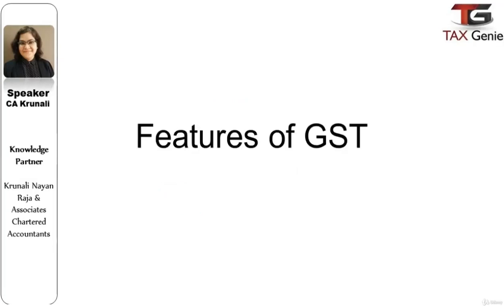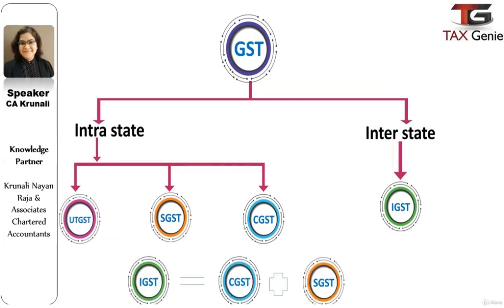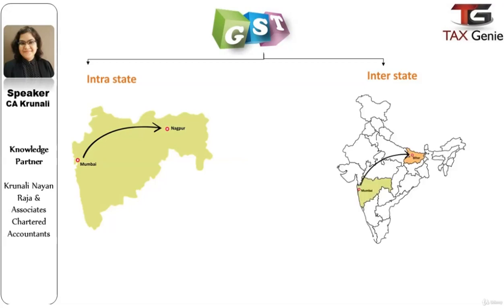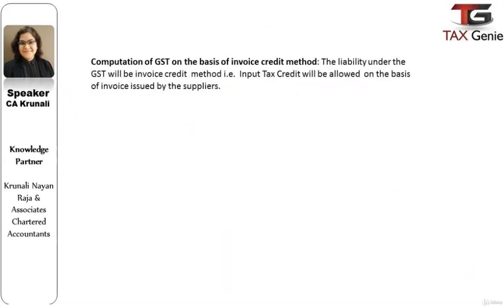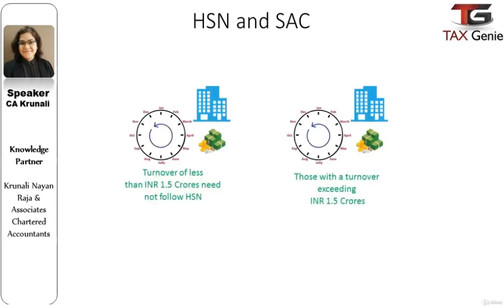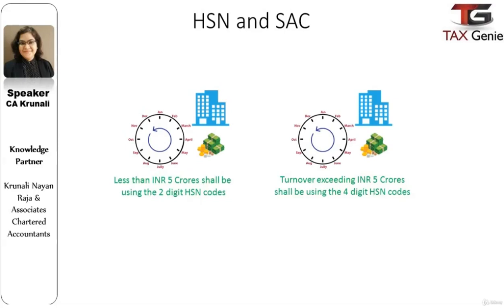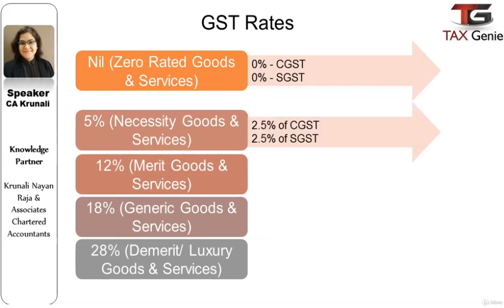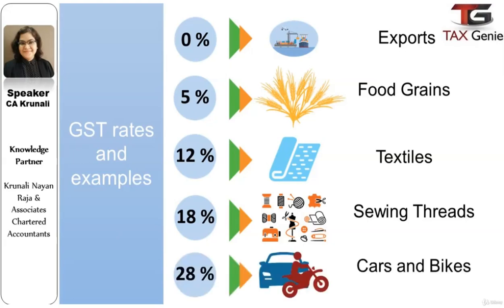Features of Goods and Tax